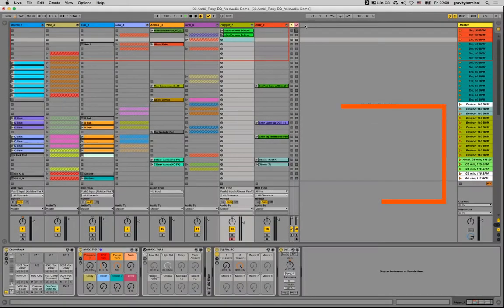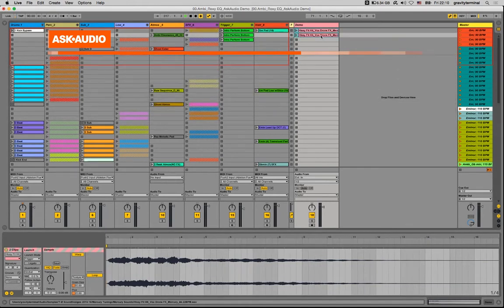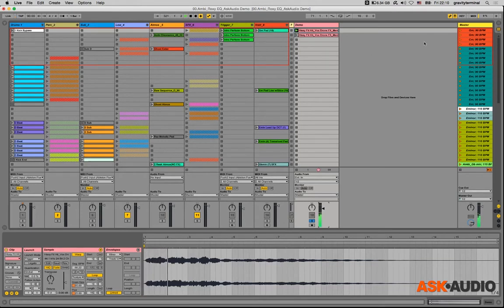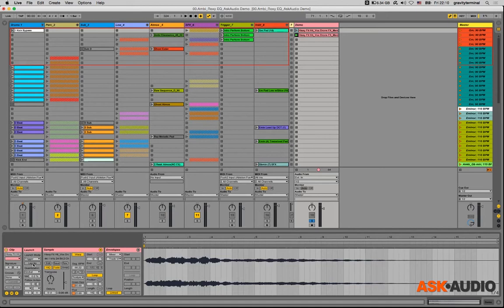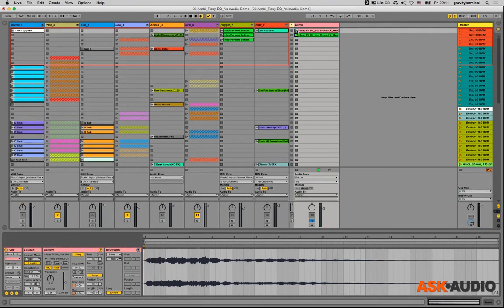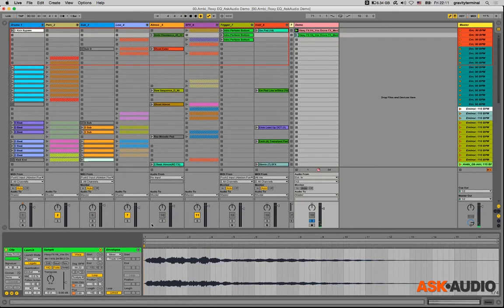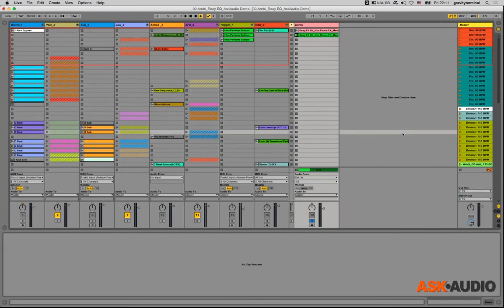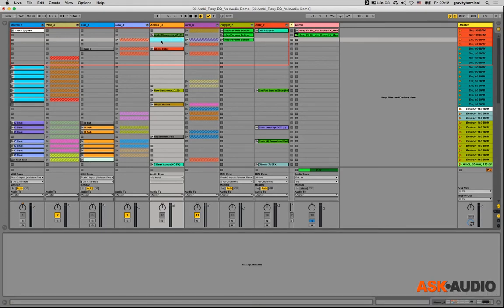Ableton Live Performance Setup Tips: Legato Mode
In this video tutorial from his complete live recorded Masterclass Timo Preece discusses legato mode in Ableton Live. When a clip in Legato Mode is launched, it takes over the play position from whatever clip was played in that track before. Hence, you can toggle clips at any moment and rate without ever losing the sync. As you can imagine this type of control can be very useful in a live performance for long playing clips like vocals and pads.